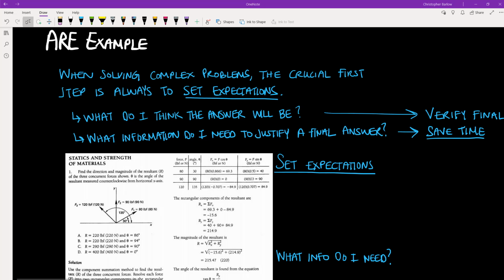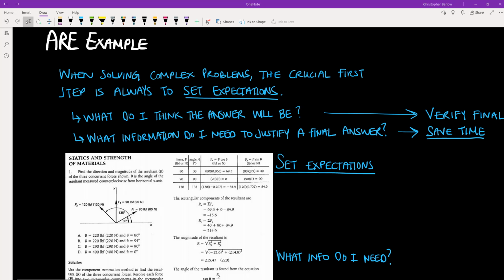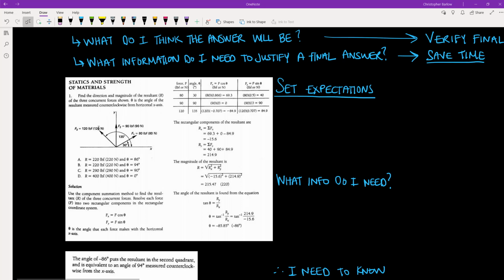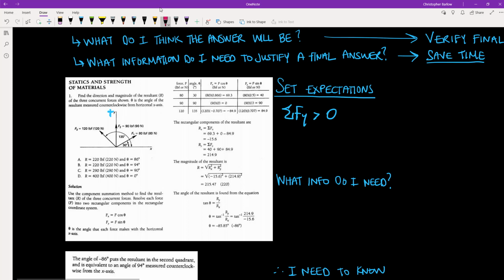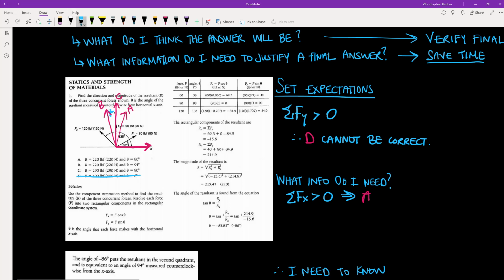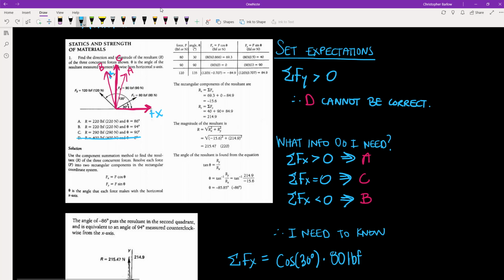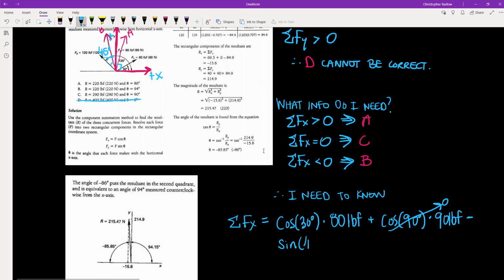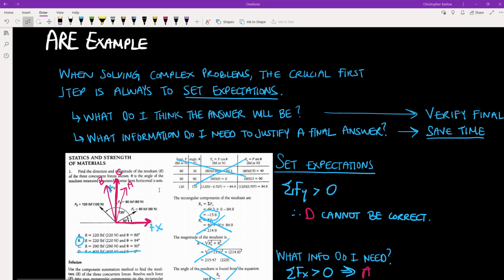Lesson 1 ARE Example